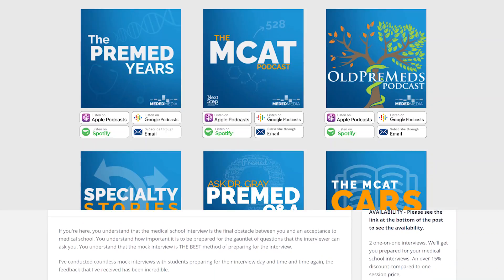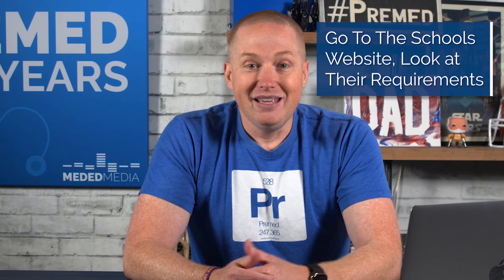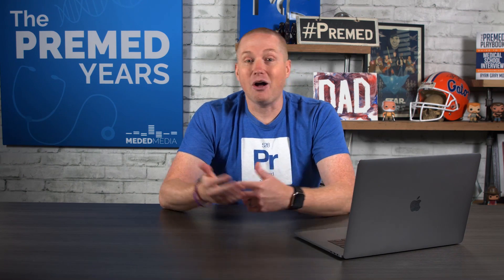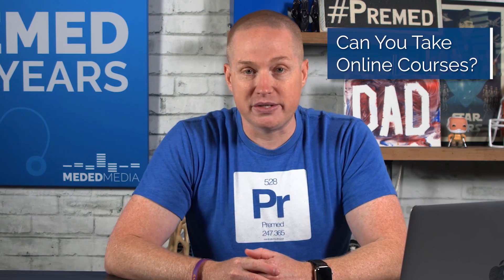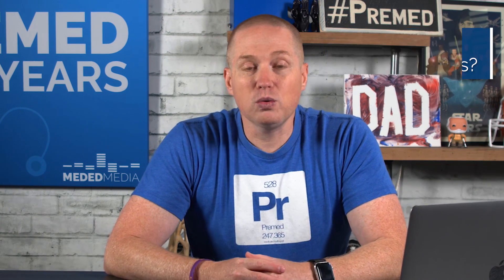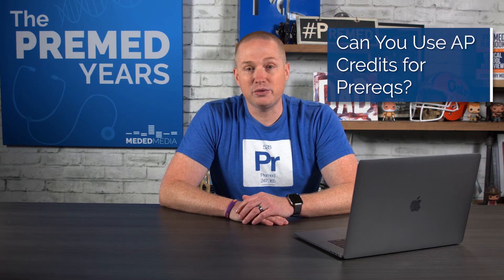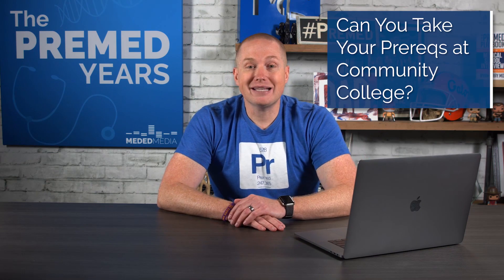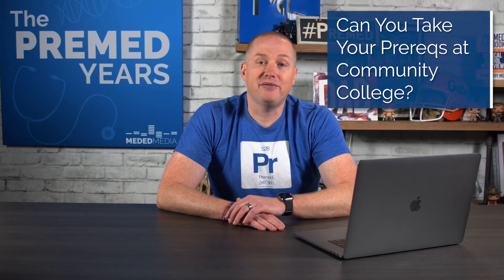Medical School Prerequisites: What You Need to Know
What classes do you need to take as a premed in order to apply to medical school? Can you take your medical school prerequisites at a community college? Can you take them after applying to med school or after taking the MCAT? Can you take your prerequisites online? We'll address all that and more today!

As a premed, you can major in anything you want. But you need to take certain prerequisite classes before starting medical school.

The exact requirements vary a little from medical school to medical school—and some schools are moving away from having a strict set of prerequisite classes—but the core requirements are still mostly the same for a lot of schools.

The tradition list of classes would include general chemistry (2 semesters with labs), organic chemistry (1 or 2 semesters with labs), general biology (2 semesters with labs), physics (2 semesters with labs), and biochemistry (1 semester).

Usually, there is a math requirement, whether it's calculus, statistics, or something else. And a lot of medical schools have English, sociology, or psychology as prerequisites, as well. So you need to check the specific schools you want to apply to.

Can you use AP credits to fulfill your medical school prerequisites? Usually, yes you can, but you should add some higher-level biology or chemistry courses in that case, to show that you can definitely handle college-level courses.

Again, this is all a very individual process that depends on your school list, your undergraduate institution, and more, so check in early and often with your premed advisor for personal advice on which prerequisites YOU need.